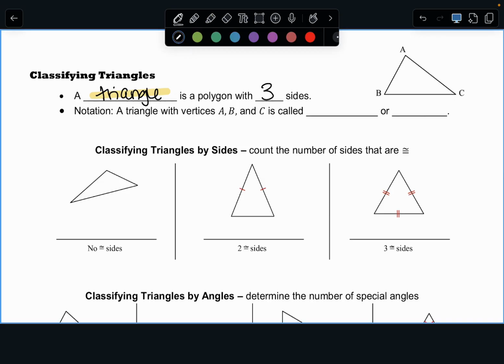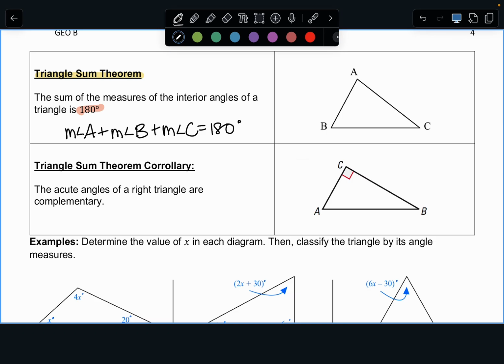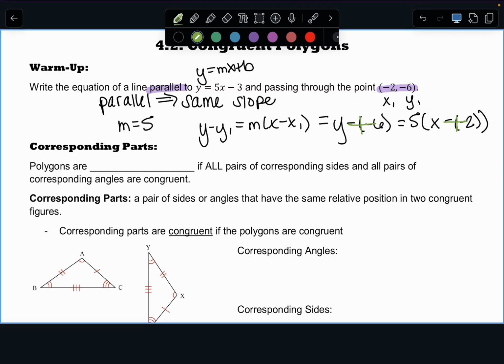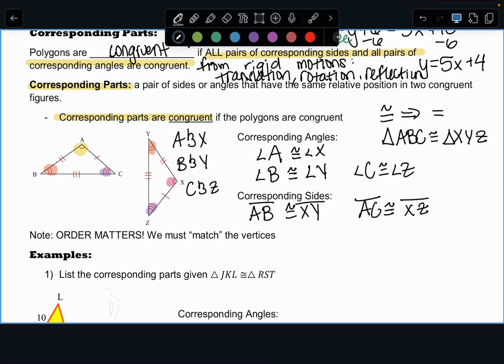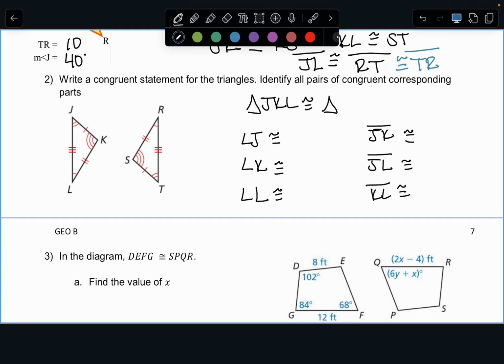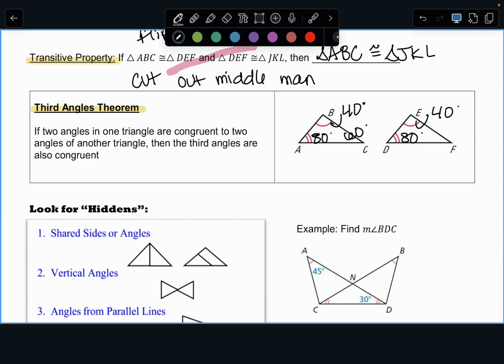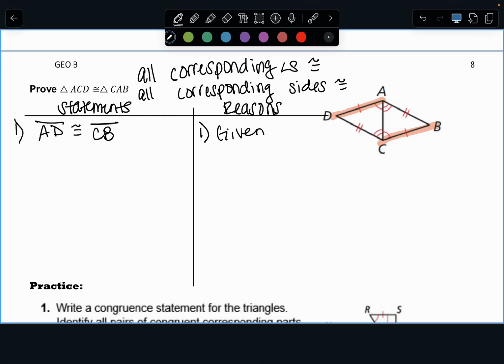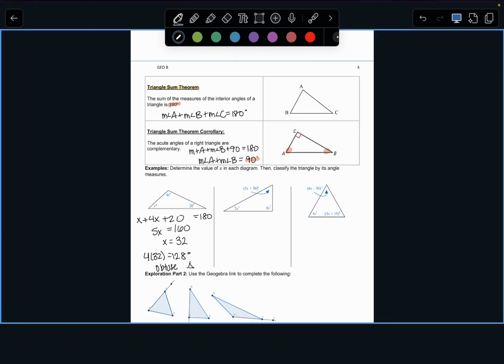GEO B - 4.2: Congruent Polygons